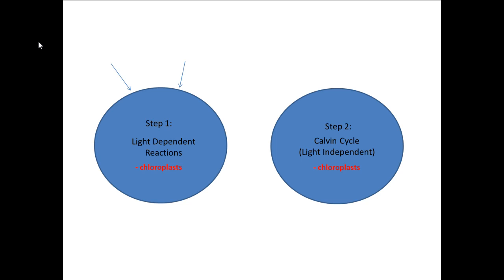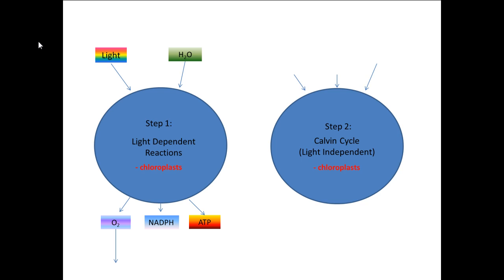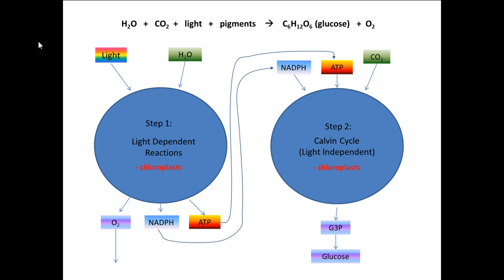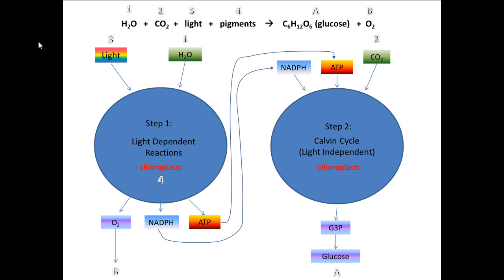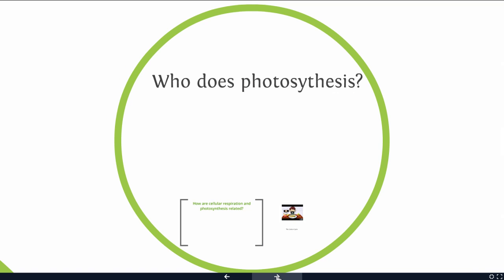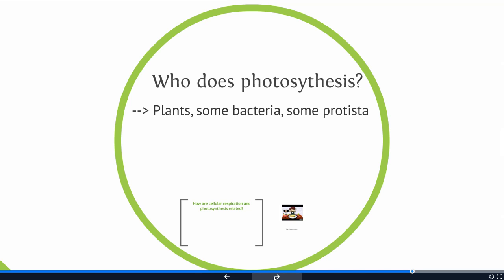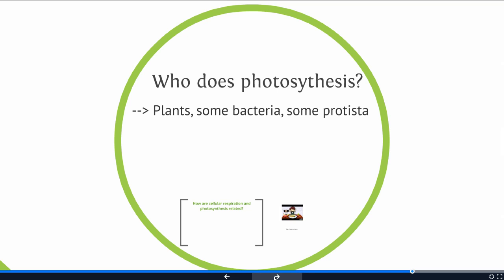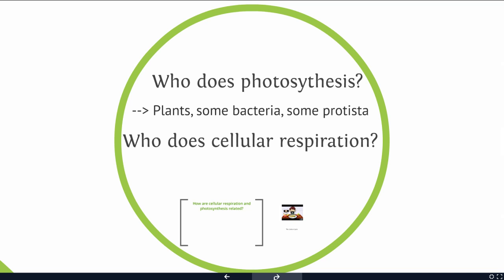Photosynthesis Lecture Part 2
Photosynthesis Part 2